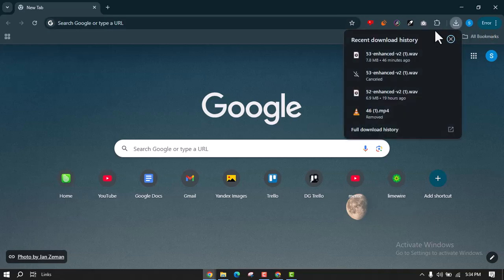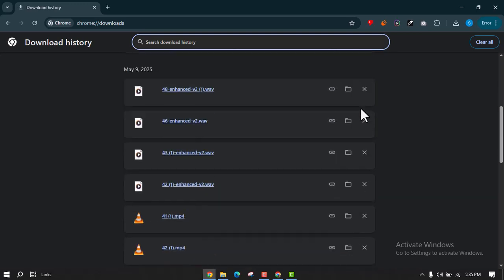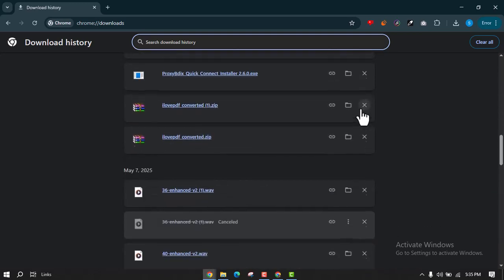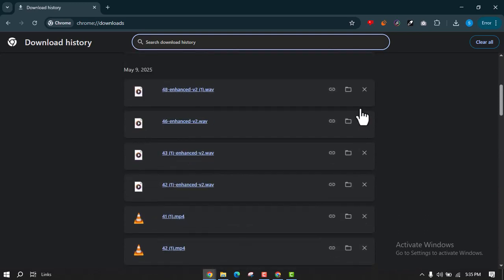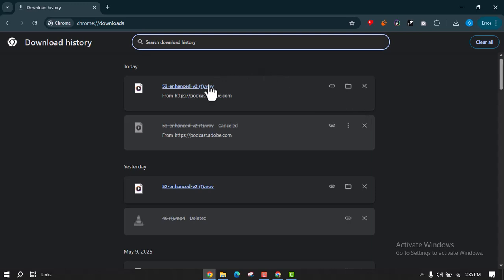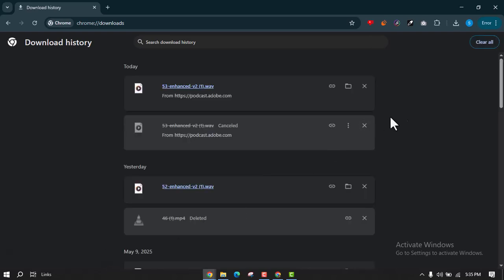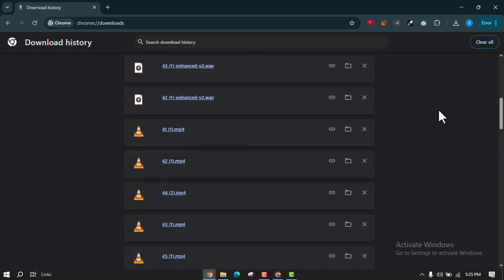How To Remove Chrome Download History 2025 - Full Guide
Learn How to remove Chrome download history 2025 with this full step-by-step guide!
This is a step-by-step tutorial on how to delete download history in google chrome  full guide on this.
Watch the video until the end to find out how to clear all download history from google chrome